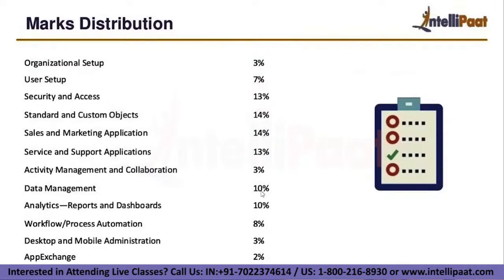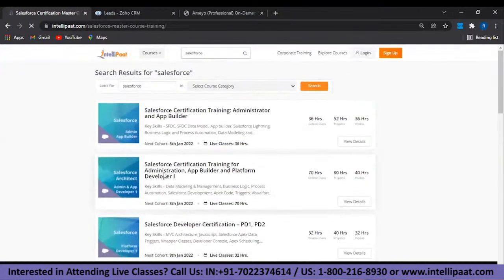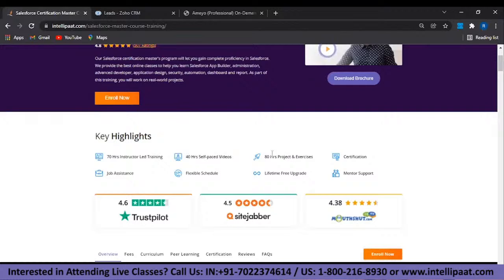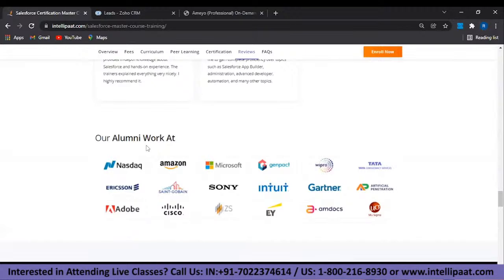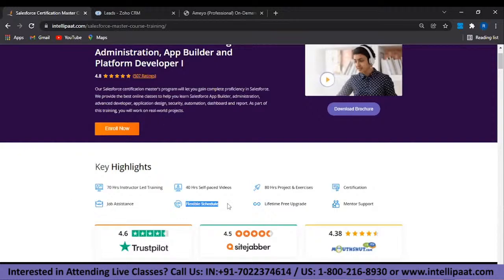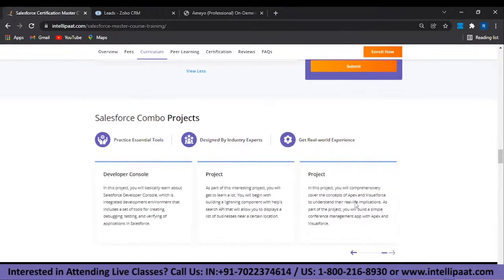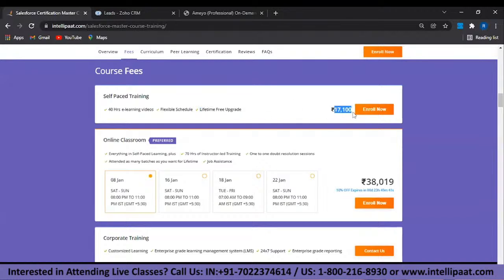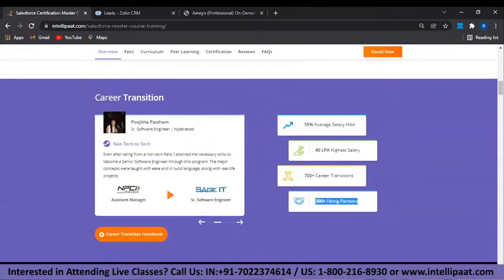Salesforce Job Prospects | How To Become A Salesforce Developer | Learn Salesforce | Intellipaat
🔵  Interested to learn how to start a career as a Salesforce developer?

Are you looking for something more? Enroll in our Salesforce certification course and become a certified Salesforce Professional It is a 48 hrs instructor-led Salesforce training provided by Intellipaat which is completely aligned with industry standards and certification bodies.

Got any questions about Salesforce For Non technicals? Ask us in the comment section below.
Intellipaat Edge
1. 24*7 Lifetime Access & Support
2. Flexible Class Schedule
3. Job Assistance
4. Mentors with +14 yrs
5. Industry Oriented Courseware
6. Lifetime free Course Upgrade

Salesforce is a cloud-based platform that has transformed how companies have changed the ways to connect, build a meaningful and lasting bond with the customers, identify their needs and address problems faster and deploy apps that are customer-focused. We are offering the top Salesforce tutorial that can be watched by anybody to learn Salesforce.

Salesforce is the most widely used CRM software in the world. It is accessible via the cloud platform and available on any device. Thanks to this extensive set of features for the entire sales, marketing and customer relationship life cycle there is increased demand for Salesforce developers and Salesforce administration professionals.

Customer Relationship Management is growing at a torrid pace as companies big and small are embracing CRM tools in order to make sense of their sales leads and cater to their customers in a better way with the upshot of earning more revenues. Also, it is a fact that Salesforce Developer in the United States can earn $1,00,000 – indeed.com.